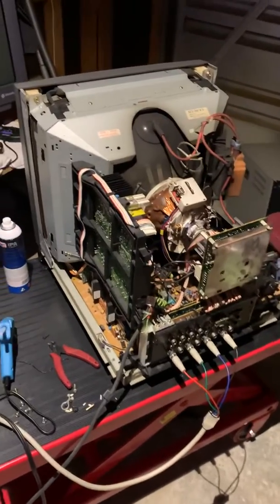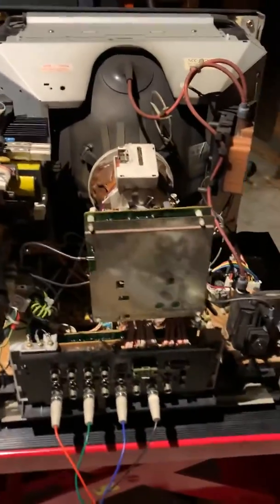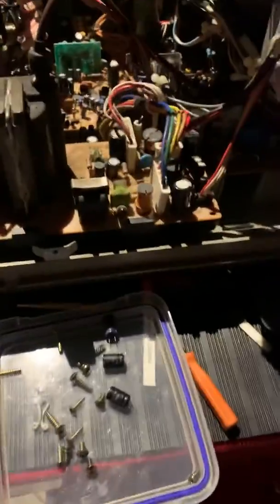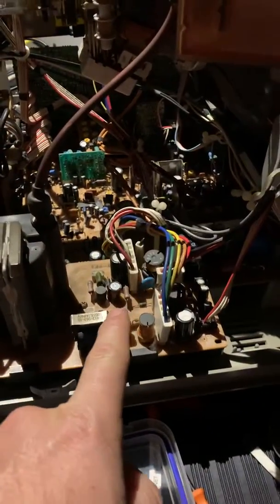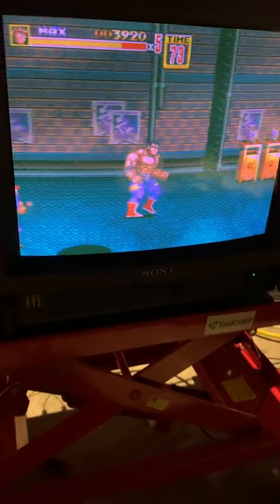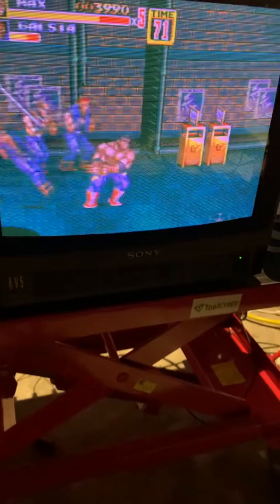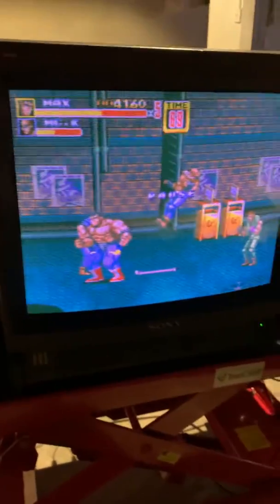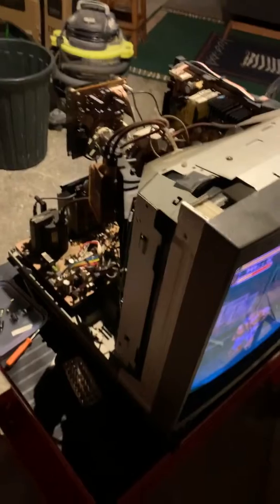Sony 2042Q PVM Repaired another saved!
A $10 pick up at an auction house had bad colour issues,3 bad capacitors and terrible convergence.